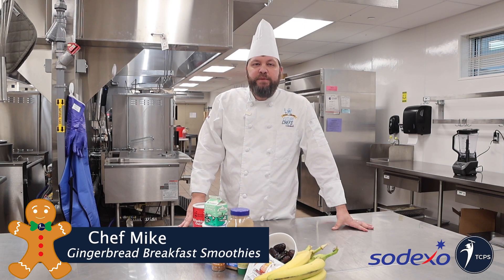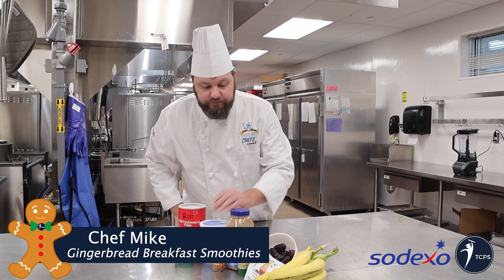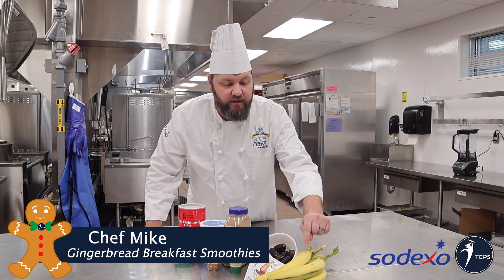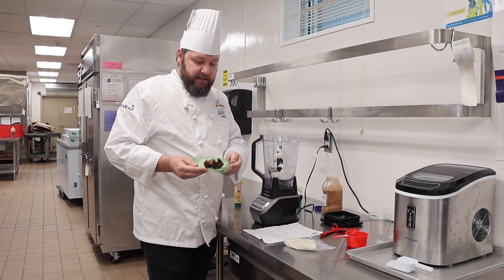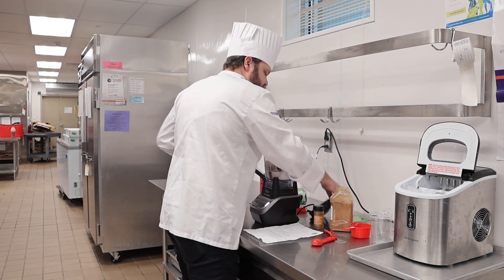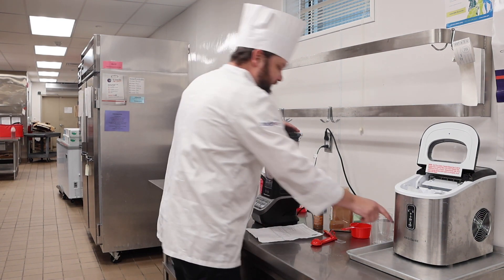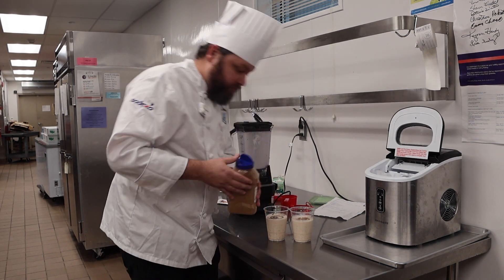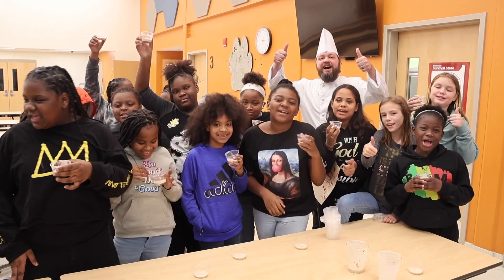Chef Mike Gingerbread Smoothies